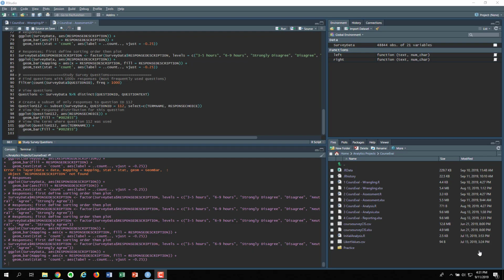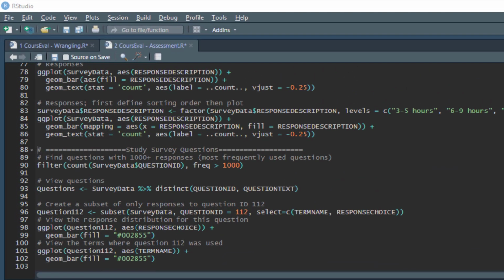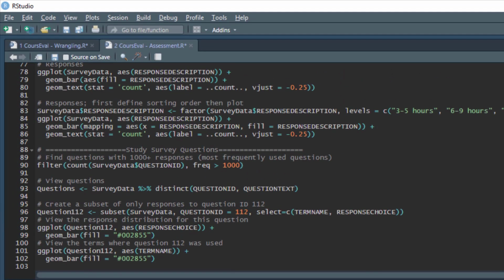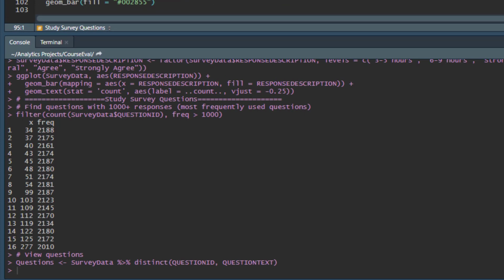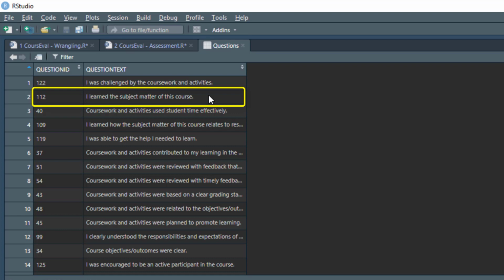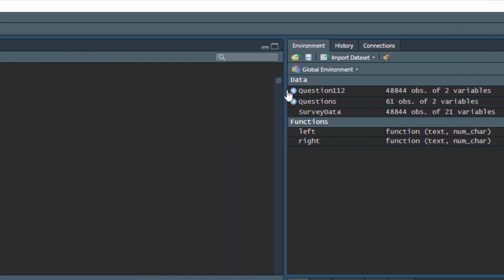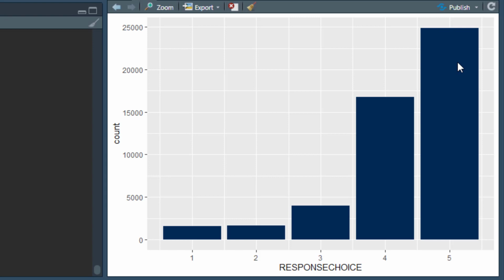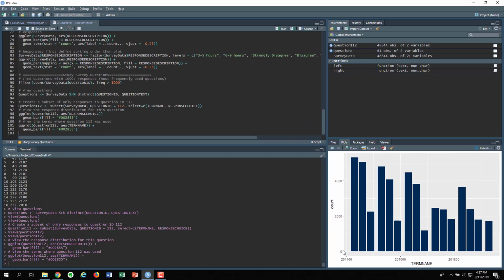Basic Data Assessment in R - Part 3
Part 3 of a 3 part sequence where I demonstrate using R to assess data. In this video, I create a subset of the data and determine the scope of my analysis.